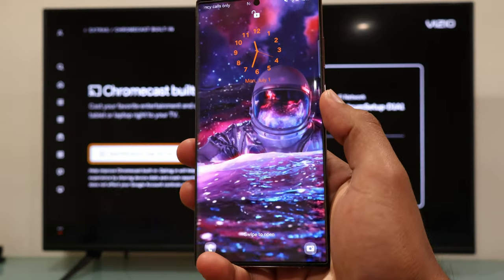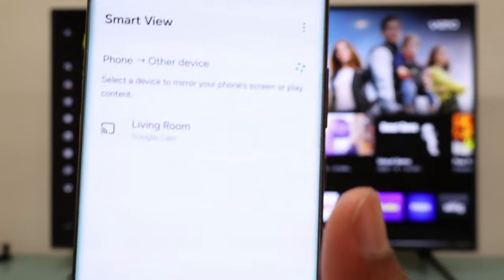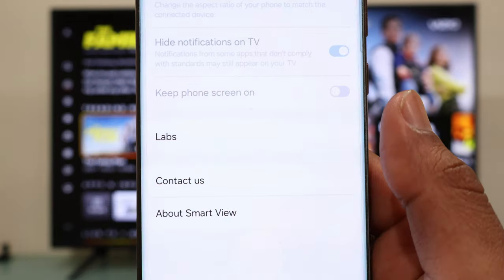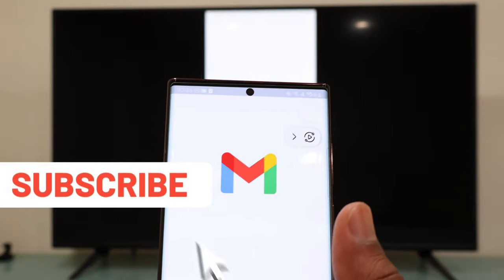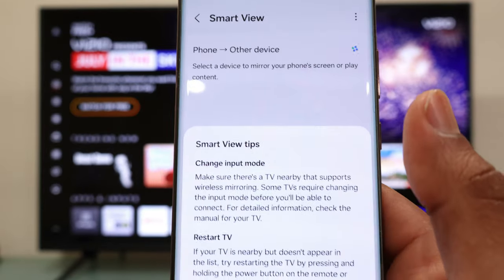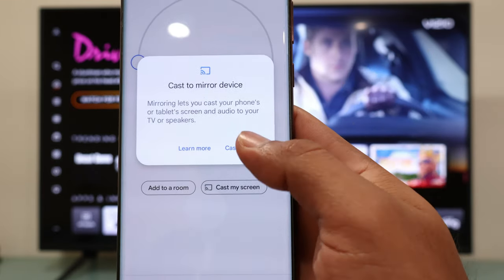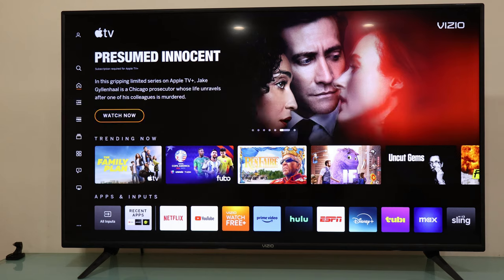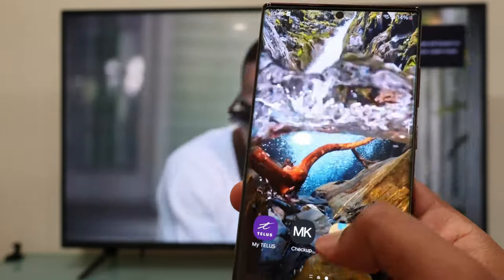Vizio TV: How To Screen Mirror Your Samsung Galaxy Android Phone Wirelessly To Your Vizio TV(2024)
In this video, I provide a detailed guide on how to mirrorcast your Samsung Galaxy Smartphone to any Vizio Smart TV. Using the advanced features of SmartView, Screen Mirror, and Mirror Cast, you can effortlessly view your photos, videos, books, and apps from your Android phone on the big screen.

0:00 Intro
0:14 First Method
1:15 If your TV wasn't found
2:25 2nd Method/Google Home App
4:11 MirrorCast Just One App